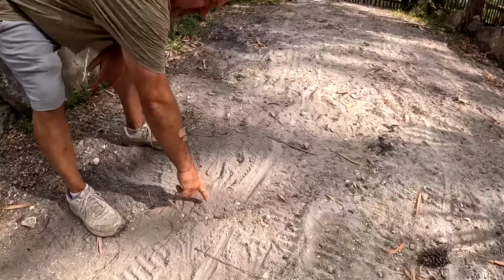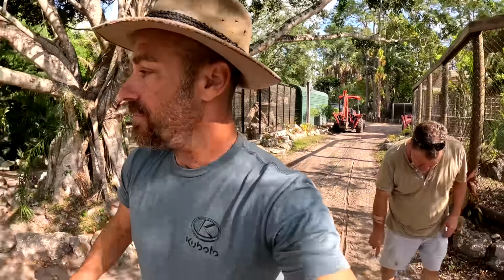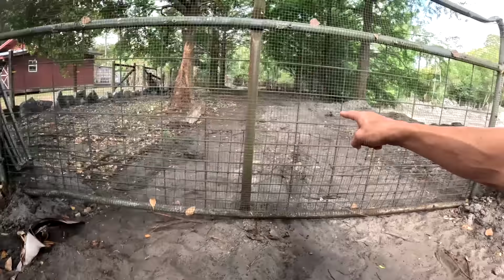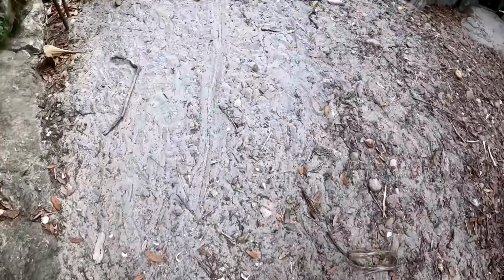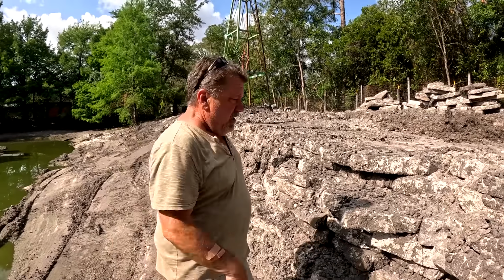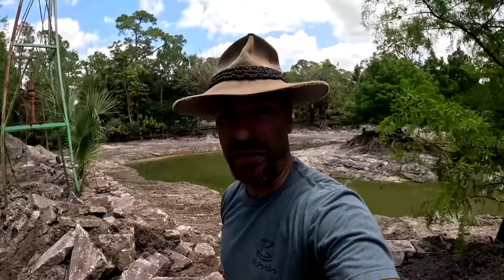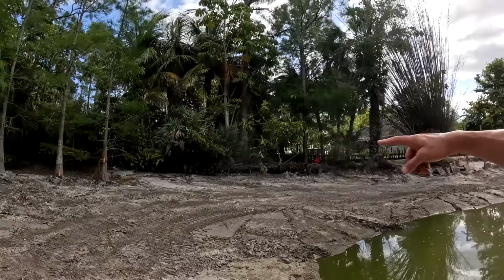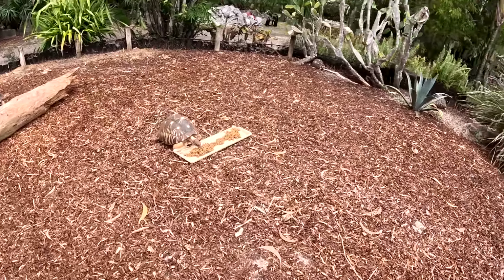A Wild Gator Broke into my Yard!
I spend a lot of time fixing and beautifying my enclosures and reptile habitats to ensure that my animals stay in the yard. We never worry as much about wild animals trying to break in. I's like to think that the gator that broke in to the Kamp Kenan yard thought he had died and gone to heaven!

Shoutout and THANK YOU Lizzie Pardue, Doug Sobaski, Adam Westhoff, Amanda Keiderling, John Phillips, Shawn Green, The Curran Family, Robert Pollando, Kim Crawford, Jon Paynter, Darin Layman, Cassie Schmidt, AnnMarie Wilson, Laura Wilcox, Jeff Mace, Valmiki Maharaj & Jarrad Weinhold for supporting Kamp Kenan. You guys are the best!

Let's create a new generation of educated reptile keepers & animal enthusiasts by spreading the love!